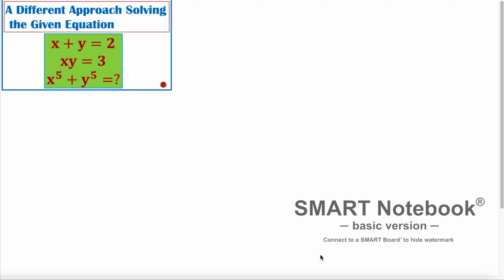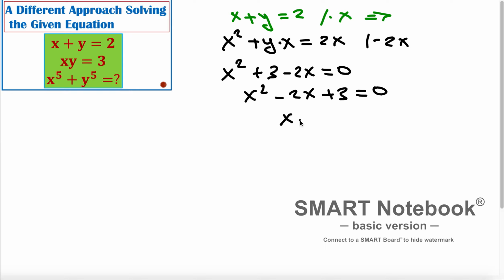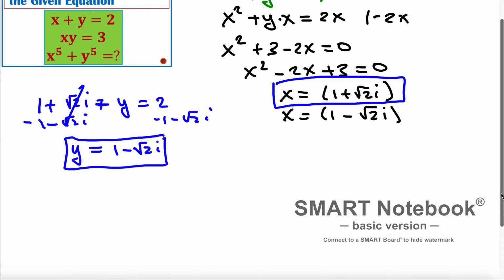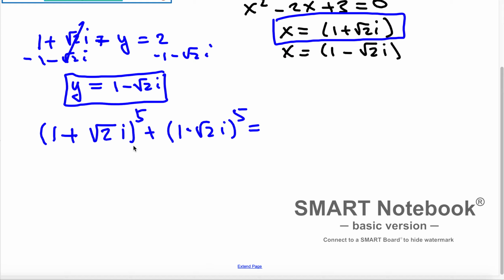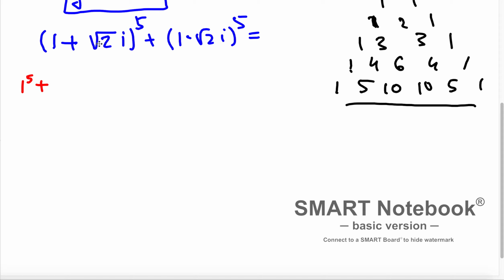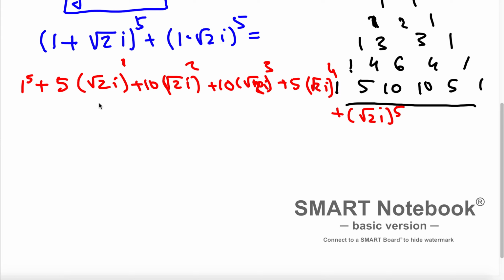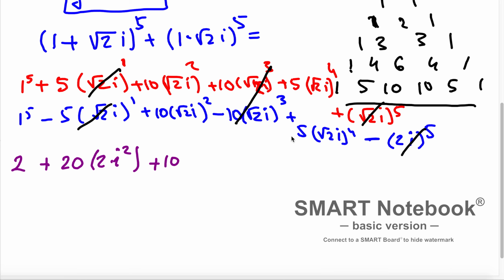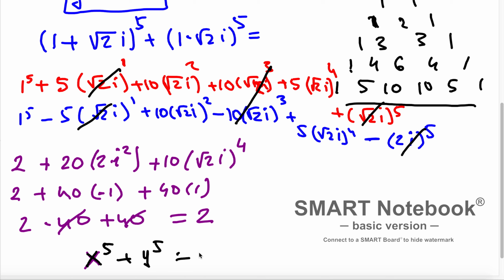Solving Given Equation with Restricted Conditions